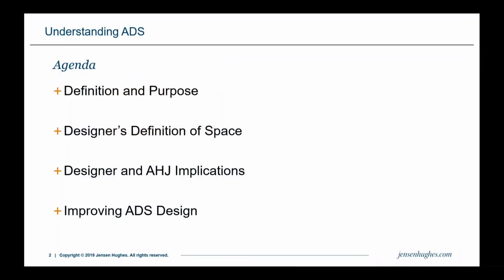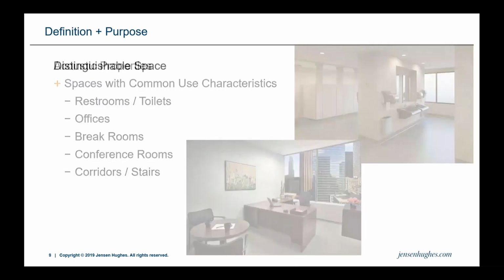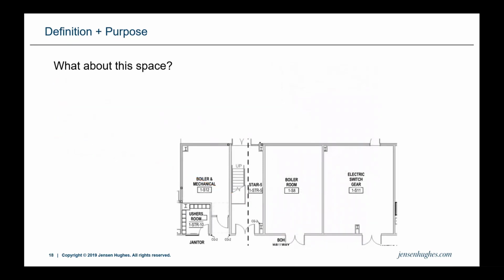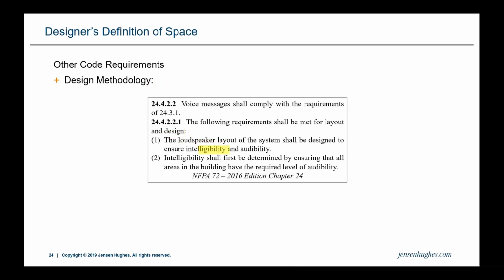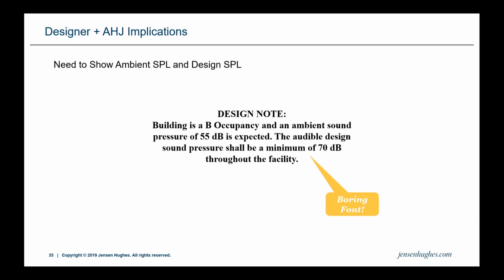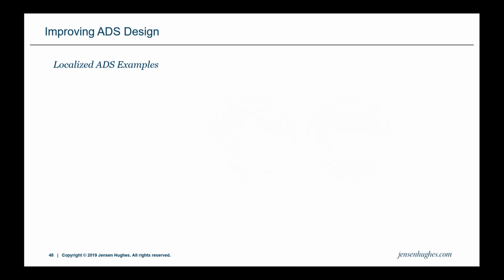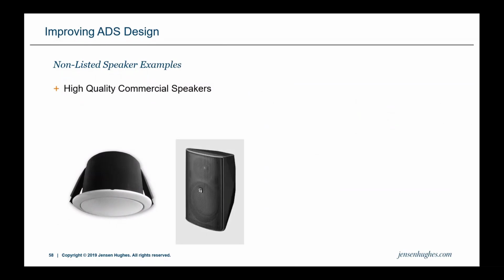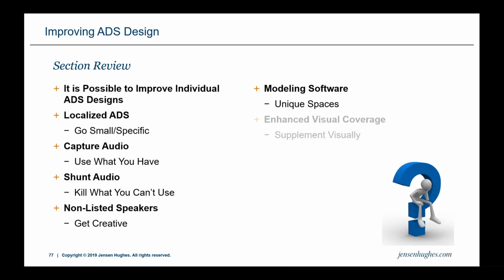AC Webinar 62220 Acoustically Distinguishable Spaces